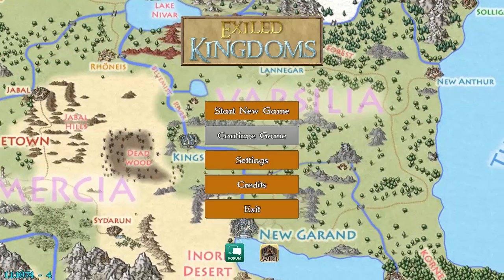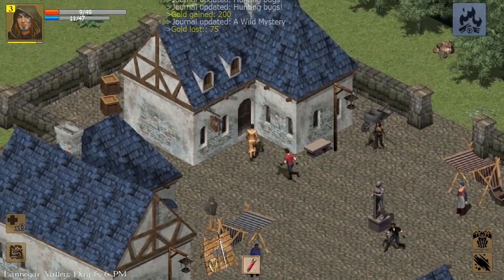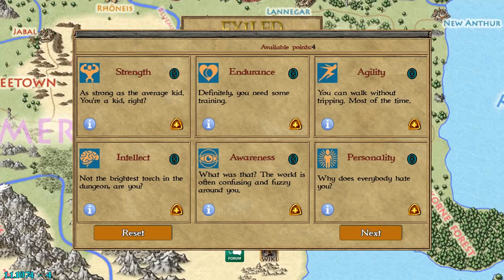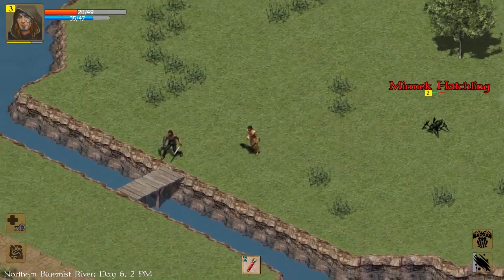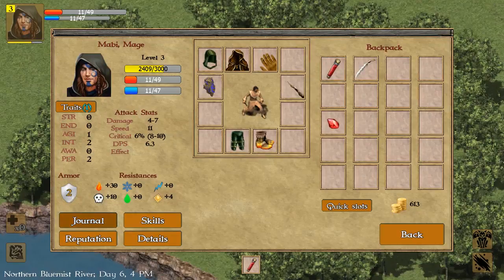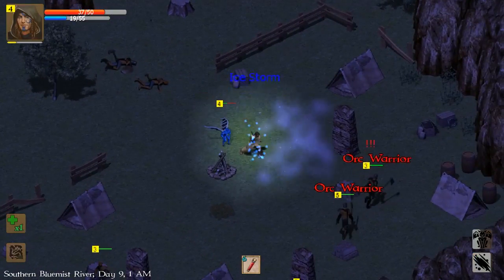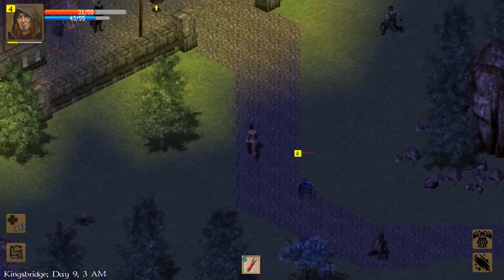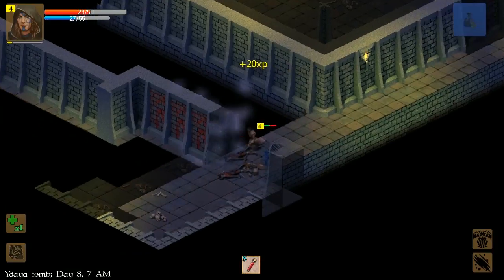EXILED KINGDOMS! (First Impressions/Thoughts/Review)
So what exactly do I think of Exiled Kingdoms? This is my Exiled Kingdoms First Impressions and thoughts. A full Exiled Kingdoms Review will be up later once I get some more Metal Exiled Kingdoms Gameplay in!

Exiled Kingdoms is a single-player Action-RPG that allows you to roam freely through a unique world, full with surprises and adventure. It is an isometric game, inspired by the classics in many ways: a challenging environment to explore, choices with consequences, and a simple but versatile rulesystem enabling endless ways to develop your character. Each of your character stats will make a difference, and the world is highly reactive; new conversation options might be enabled with high intelligence, or vary depending of your standing with the many factions or your previous actions.

Explore a vast world: no one will point you to the best hidden secrets in the 118 areas. Talk to over 300 NPCs with unique dialogues, and solve 85 quests ranging from the "stereotypical" menial tasks in early levels, to epic-scale plots full with twists and hard choices. Customize your character with 70 skills and hundreds of different items. Overcome all kind of monsters and antagonists, choosing carefully the weapons or powers for each encounter if you want to have a chance. And return to the classical dungeon crawl, with traps and secret doors, and death awaiting the unwary adventurer behind every corner.

Exiled Kingdoms is a huge game, with content hand-crafted during 4 years of development and writing. It easily counts 120+ hours of gameplay for the average player, and much more taking into account replayability.
Story introduction: A dark tale, and a brave new world
A century ago, the Andorian Empire was destroyed by a magical cataclysm that brought The Horrors into our world; humanity was nearly annihilated. Many thousand managed to escape sailing away to the Imperial Colony of Varannar: a savage island, dangerous and unexplored. Mistrust and blame made impossible to elect a new Emperor, and the four Exiled Kingdoms were proclaimed.

Nowadays, the ragtag kingdoms still struggle to survive in a harsh land, often waging war on each other and slowly declining into barbarism. Empire and the Horrors are, for many, just old legends and fairytales. But as a novice adventurer you rarely pay attention to such old stories; you're more concerned with your latest misfortunes and chronically empty purse.

But for once, luck seems to be on your side. A magical letter from New Garand materialized in your hands; it states that you are the sole beneficiary of a big inheritance. You don’t remember any relatives in the capital of the Kingdom of Varsilia, but certainly that won’t stop you from an opportunity like this! The road to New Garand will reveal many surprises, and will teach you that fairytales and legends can become, in fact, very real.

Note about assets: part of the art used in the game, trailer and screenshots is shared under different open licenses. You can check a full list at the Exiled Kingdoms website which includes all the details about license and the original authors.